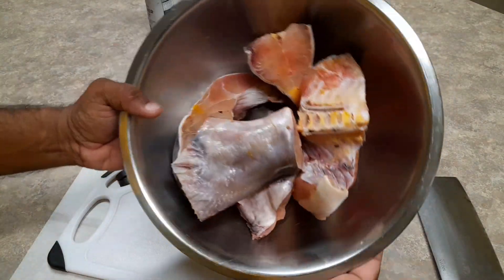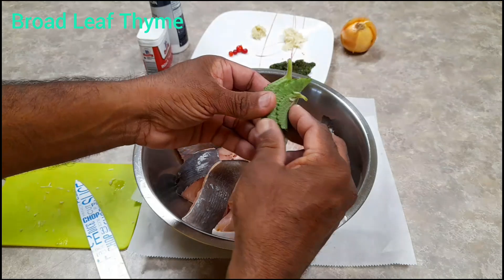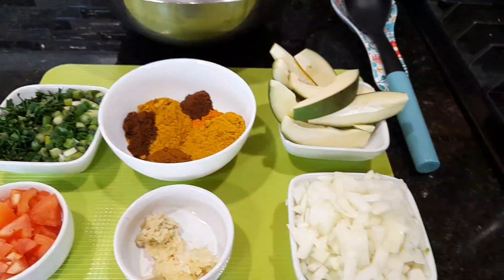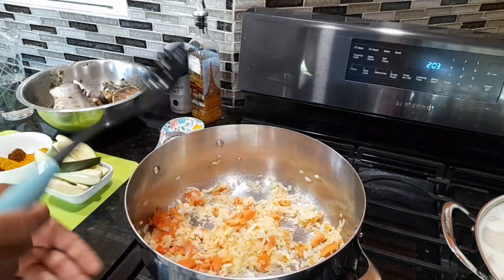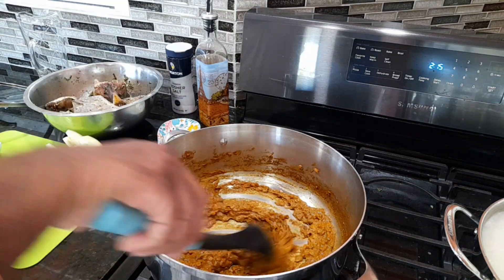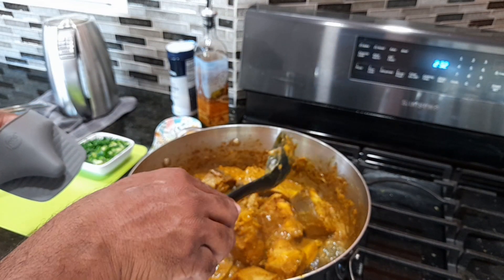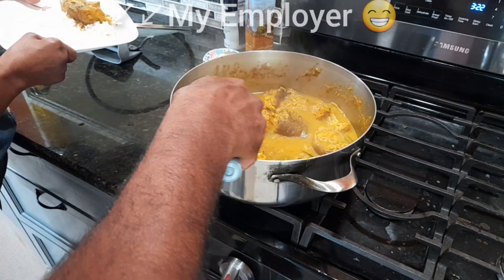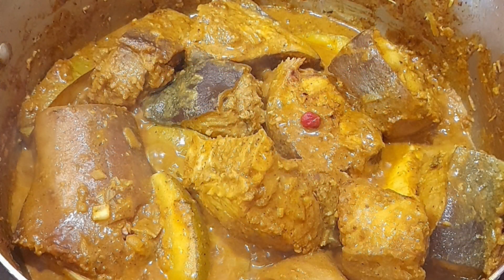GILBACKA CURRY WITH GREEN MANGO. A 🇬🇾 GUYANESE 🇬🇾 FAVORITE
Ingredients:
Gilbacka ( approx 2 - 3 lbs )
1 Green Mango ( Sliced with skin on )
Garlic
Ginger
Onion
Pepper ( hot )
Green Seasoning Mix
Salt
Black Pepper
Oil
Tomato
Water
Curry Mix ( Curry Powder,  Garam Masala,  Turmeric,  Roasted Geerah,  Duck & Goat Curry)

Special thanks to Ashutosh and the Song Safar